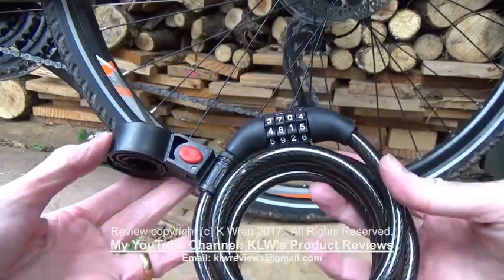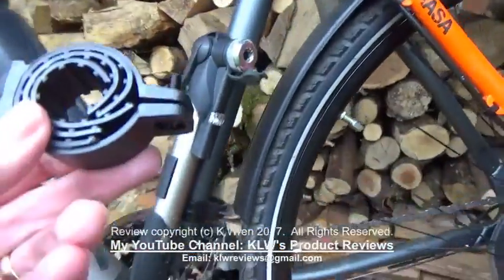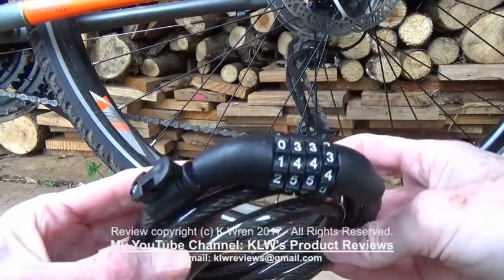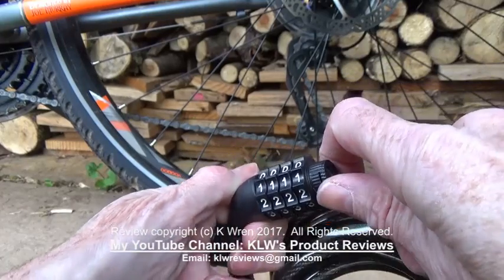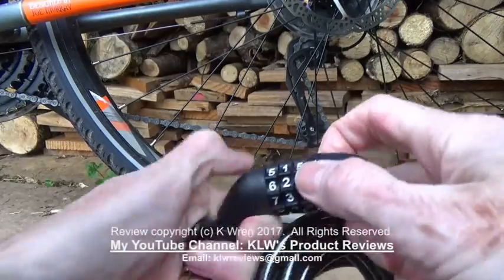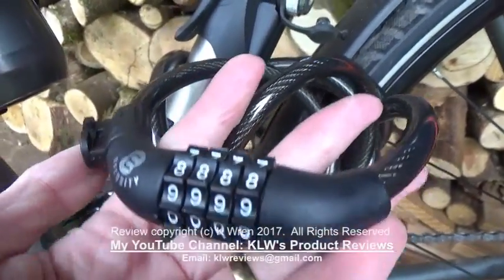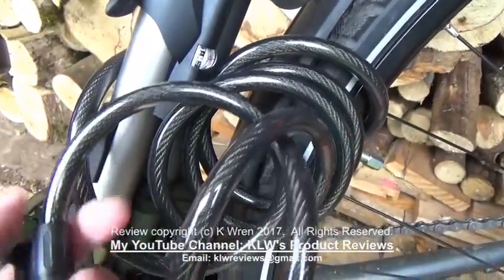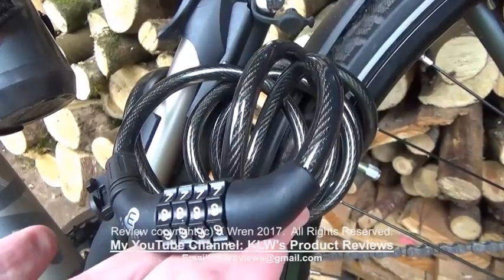Etronic M8 Self Coiling Resettable Combination Lock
Review of Etronic M8 self-coiling combination lock

This is a well made, quick and very easy to use combination lock, ideal for use with a bike.

At 6'/1.85m long it will easily fit through the rear wheel and frame of a bike to secure it to a post within just a minute.  On delivery, it is preset to '0000' but can be changed to any number of your choice simply by unlocking it, rotating the internal barrel clockwise in the direction of the arrow, selecting your chosen number by rotating the dials, then turning the barrel anticlockwise back into its original position.  (Do take care to note down the new number before turning the barrel because at this point there is no way of recalling it other than going through every possible combination of numbers!)

The cable is made from braided steel with a tinted PVC cover to avoid damage to the bike while also being wipe-clean and weatherproof.  The dials turn smoothly and are easy to handle, even in cold or wet weather and the bright, white digits are easy to read.  At 302g, it is lightweight to carry and self-coiling.  When not in use, it is easily carried on the bike frame using the supplied bracket which it slots into with a reassuring click and is held firmly in place.   Although designed for use as a bike lock, it can also be used to secure a pram, gate, toolbox, lawnmower...

Like all combination locks, this will never be as secure as a cable with a lock and at 1cm thick, it could be cut through by a determined thief carrying cutting tools so should be considered more of a deterrent or used in conjunction with a stronger and more secure lock.  Combination locks can be quite easy to pick by those who know the method - I had a go and found this to be one of the better locks which took somewhat longer to 'crack the code' than very many other combination locks I have used.

I use a Sold Secure Silver lock with a key as my main lock through my rear wheel and frame to secure my bike to an immovable object such as a post.  I then use this as my secondary lock passing it through the front wheel, the same post and then pass it into the Sold Secure Silver lock which gives me the confidence to leave my bike in a higher risk area.  However, for a quick trip to the shops or a park where the bike is in view then this combination lock will provide a deterrent for opportunists.

Recommended for low-risk areas or as a second lock for your bike.